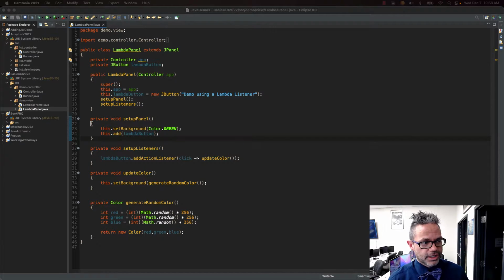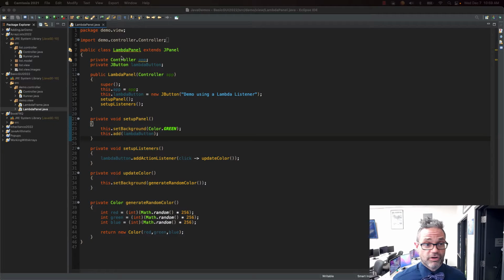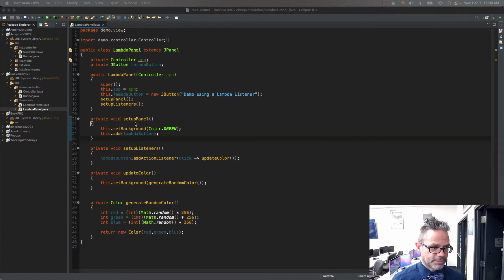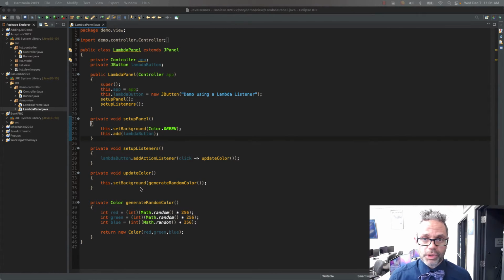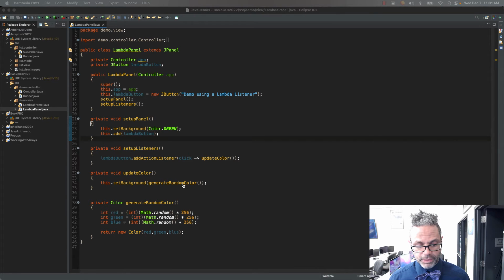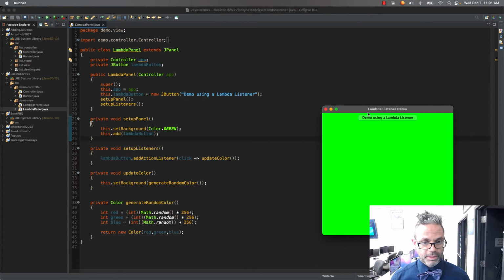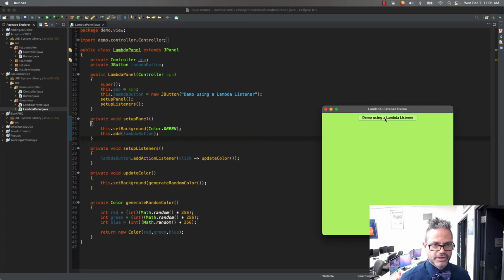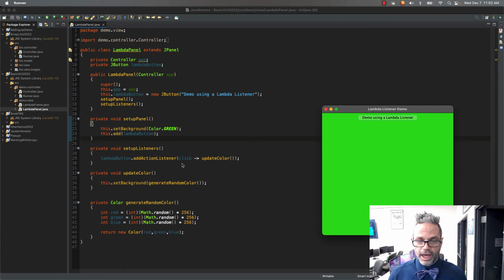Lambda Listener Demo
Demonstrating how to use the lambda notation style with a JButton for the ActionListener instead of the error prone anonymous class.

Table of Contents:

01:13 - Breakdown of the lambda listener